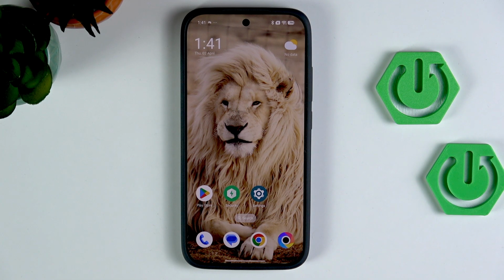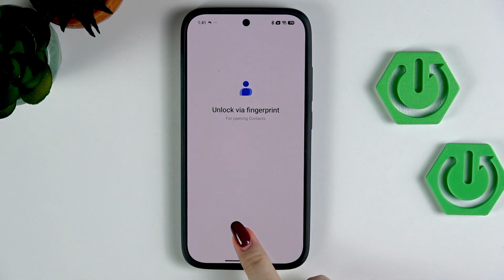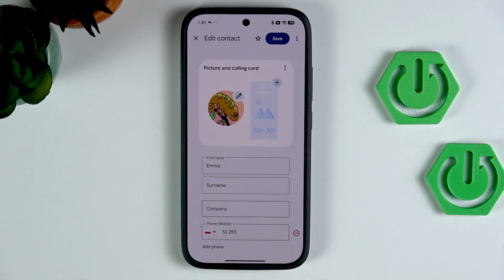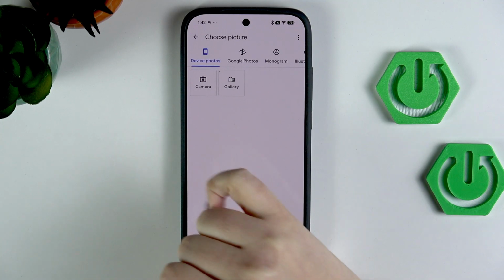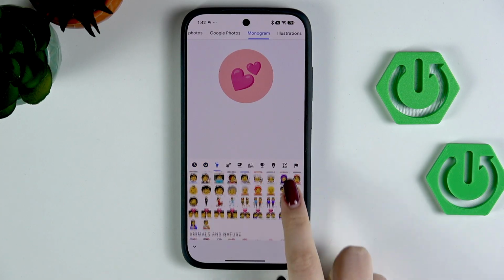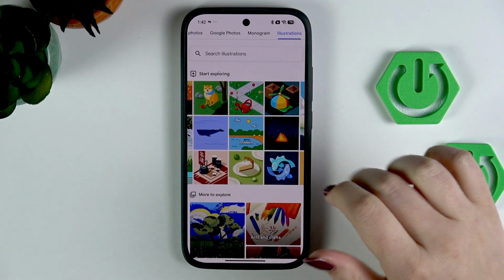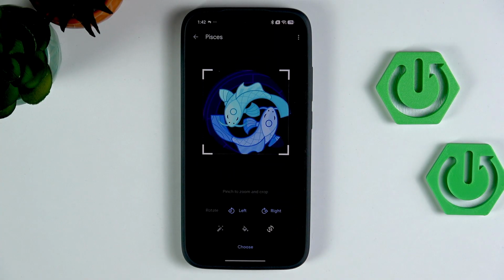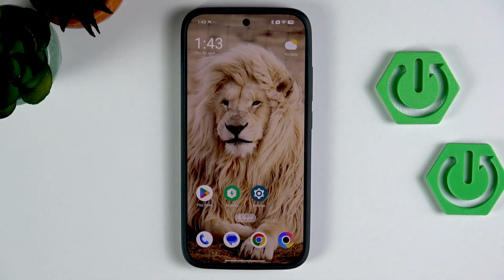POCO X8 Pro – How to Add Contact Photo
In this video I show how to add a contact photo on the POCO X8 Pro. You will learn how to open Contacts, select a contact, and use the Edit (pencil) button to add a picture. The tutorial covers choosing from Gallery, Google Photos, taking a new photo with the Camera, or using monogram and emoji icons. I also explain calling card (incoming call background), making the photo monochrome, changing background color and font, zooming and positioning the image, and saving so the photo shows in the contact list and during incoming calls.

How to add a contact photo on POCO X8 Pro?
How to change contact photo on POCO X8 Pro?
How to set calling card (incoming call background) on POCO X8 Pro?

0:00 Intro – what we will do
0:06 Open Contacts (via Dialer)
0:20 Select the contact and tap Edit (pencil)
0:29 Tap the picture area to add a photo
0:52 Choose source: Gallery, Camera, Google Photos, Monogram, Emoji
1:19 Monochrome, background color and illustrations options
1:42 Adjust, zoom and position the photo inside the circle
2:03 Tap Choose then Save – see the photo in contact list and incoming calls
2:15 Outro / subscribe reminder